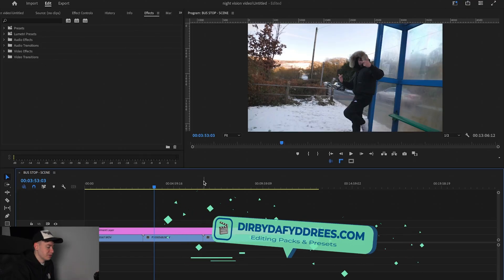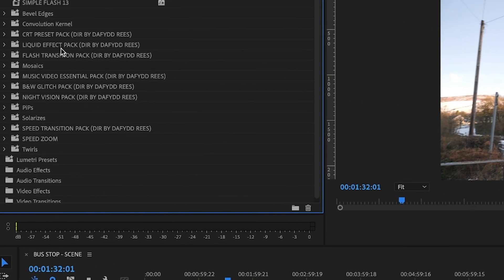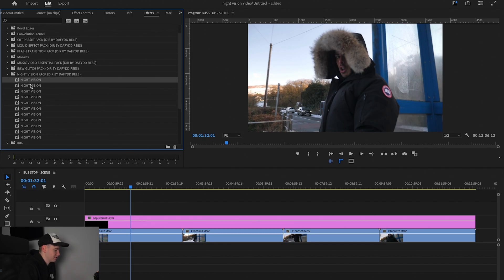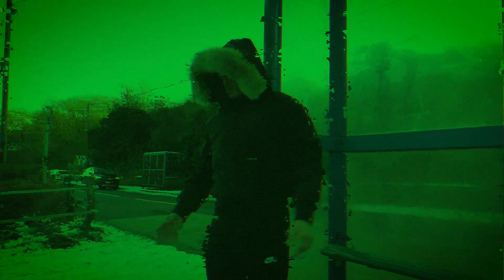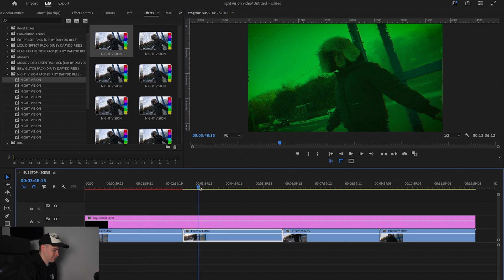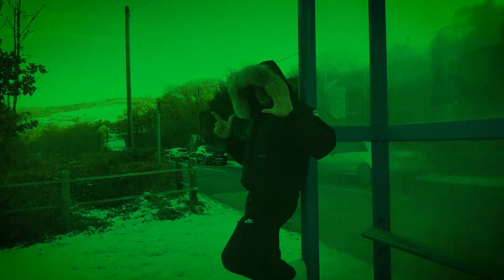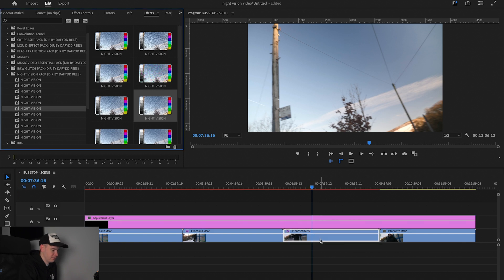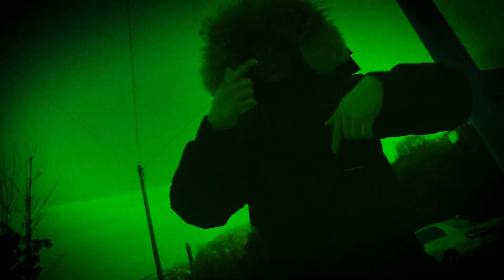How To Create This Crazy Night Vision Effect in Premiere Pro (NEW PACK!!)